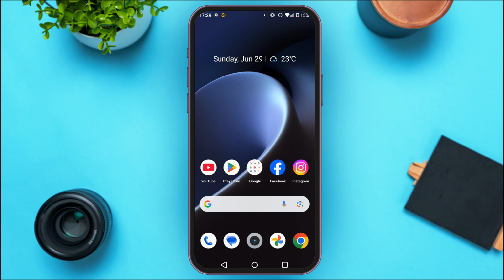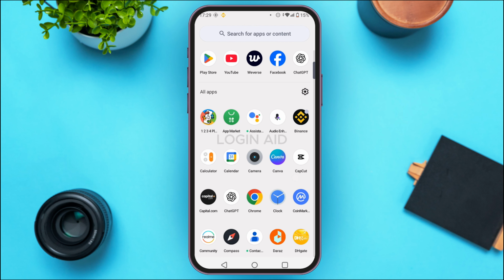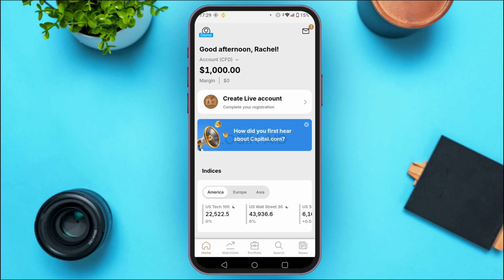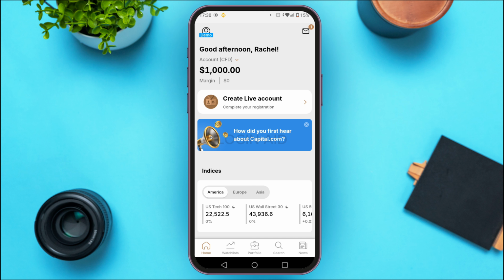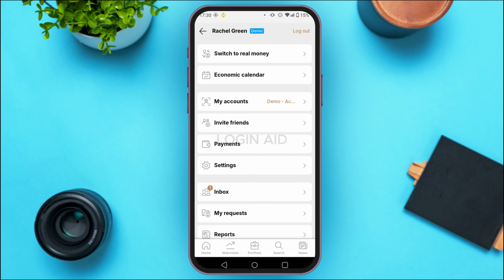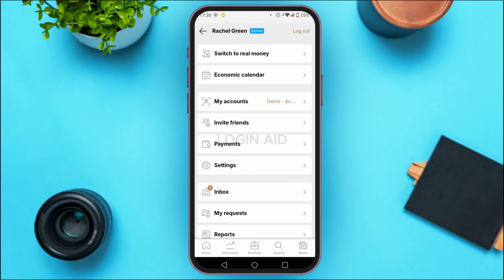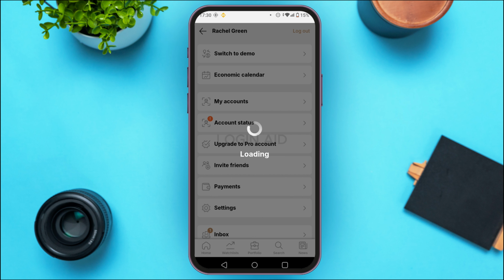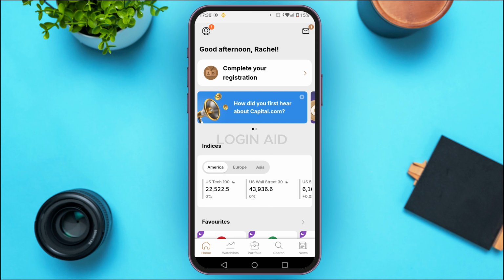How To Switch From Demo To Live Trading Account In Capital.Com | Activate Live Mode In Capital 2025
This video will walk you through the exact steps to activate your real account, deposit funds, and start trading live. Whether you’re into stocks, forex, or crypto, this guide is beginner-friendly and helps you to switch to Live Trading account in Capital.com